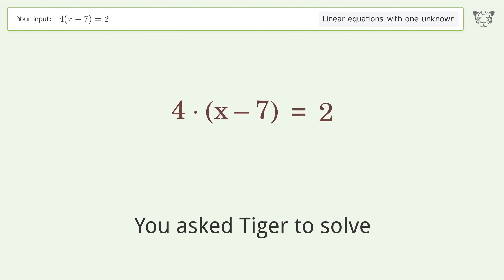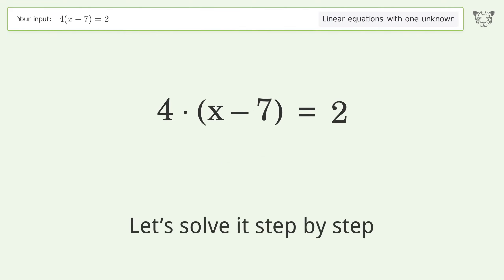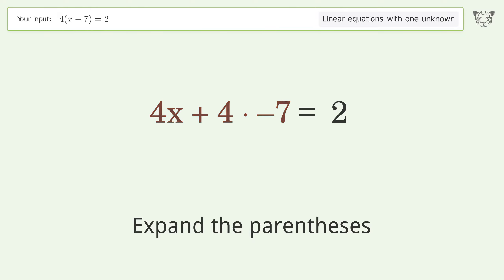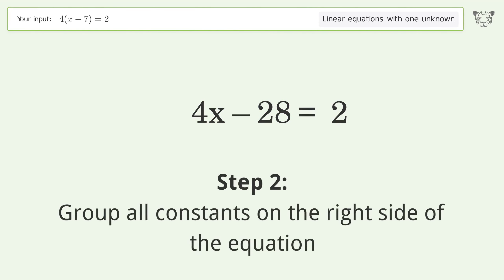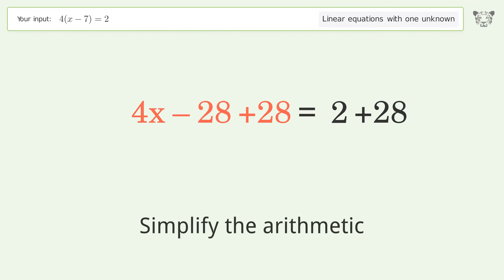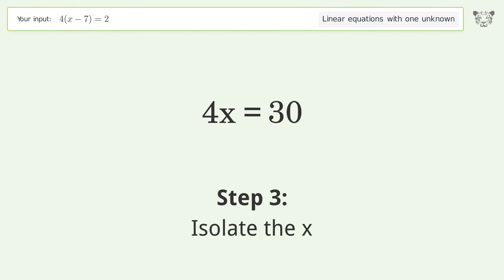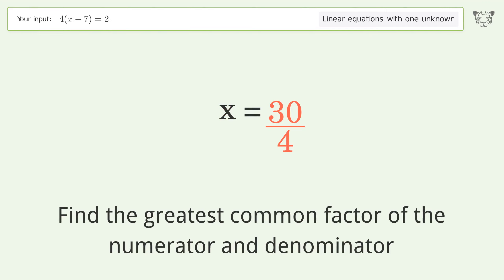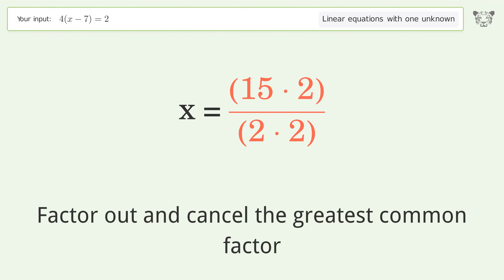Solve 4(x-7)=2: Linear Equation Video Solution | Tiger Algebra